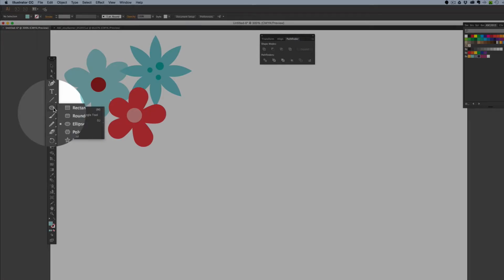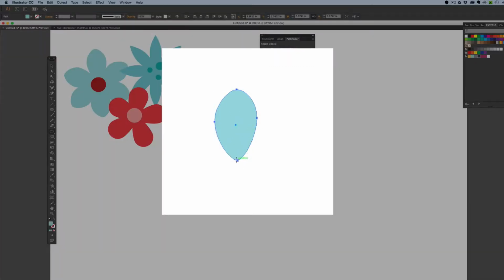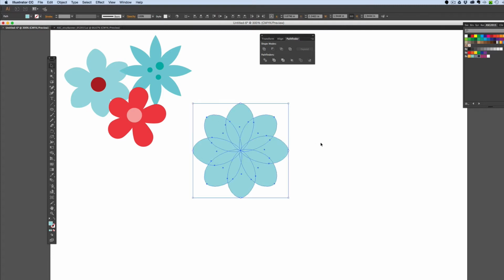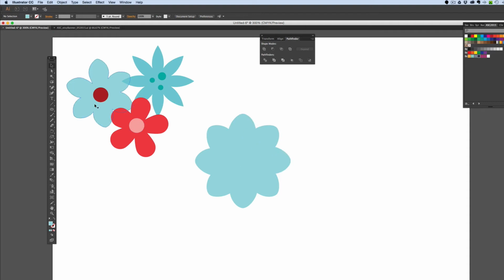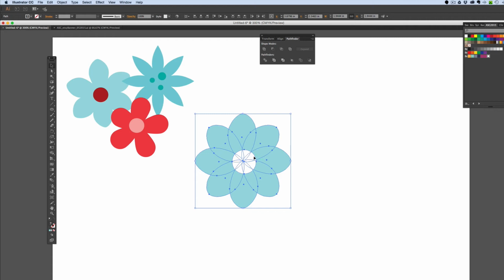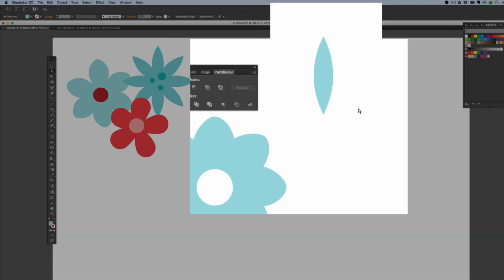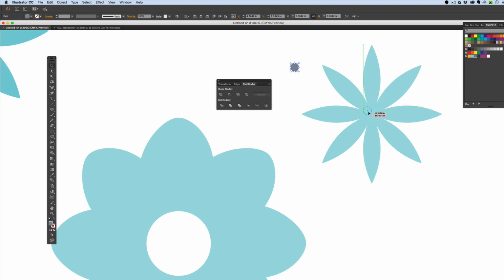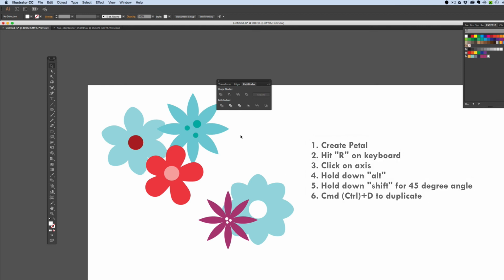Create Simple Flowers in Illustrator CC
Learn the basic elements of designing perfectly proportioned petals and rotations in Illustrator. I’ll show you how to create evenly spaced petals as well as varied petals for a more whimsical touch!